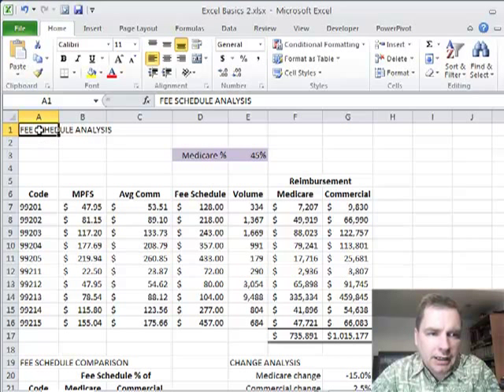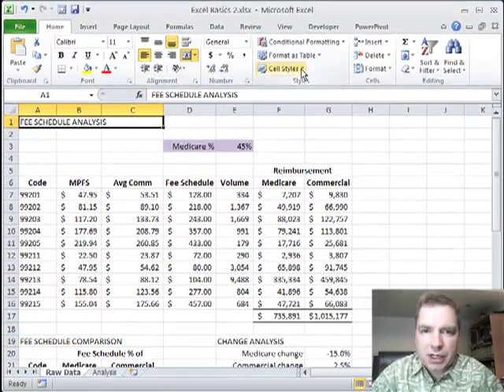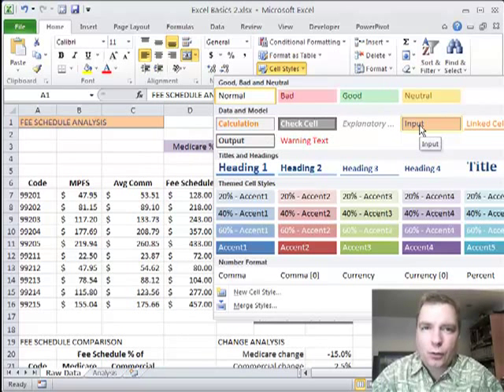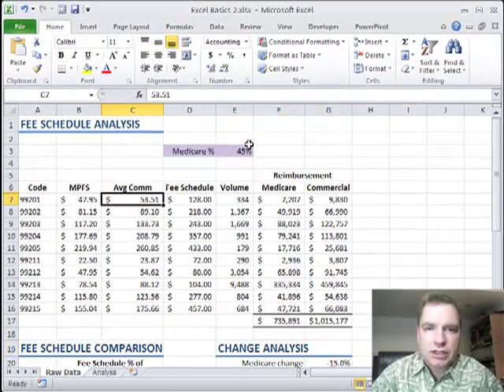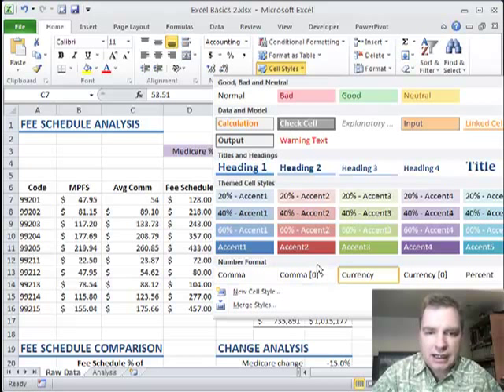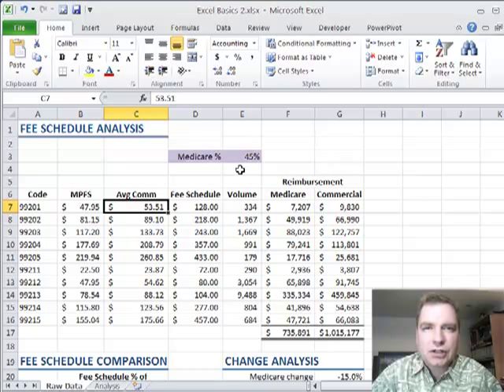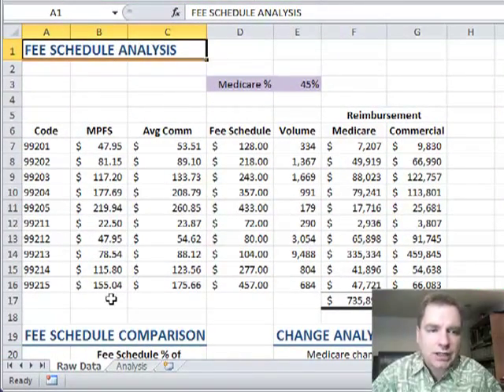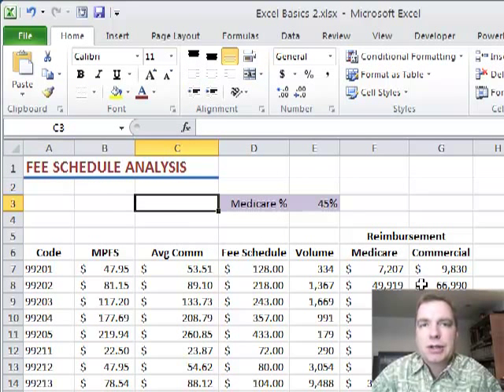Excel Video 235 Cell Styles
Would you like to make your spreadsheets consistently look great?  Watch Excel Video 235.  Today we're talking about Cell Styles, a way to consistently format headings, input cells, good news, bad news, calculations, and more.  Cell Styles are on the Home tab in the ribbon and are easy customize to create just what you're looking for.

Another advantage of Cell Styles is that if you have a massive spreadsheet and have already applied Cell Styles, you can change the style and all of the cells using that style will update for you automatically.  As your users get accustomed to seeing the same type of information formatted the same way, your spreadsheets become easier to read, faster to understand and more valuable to the organization.